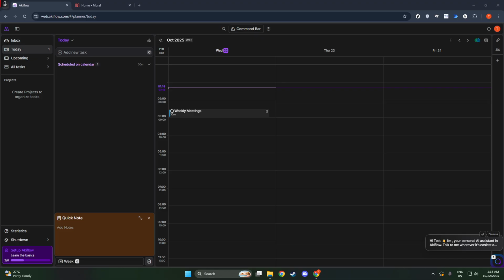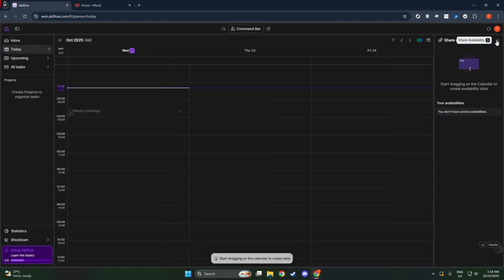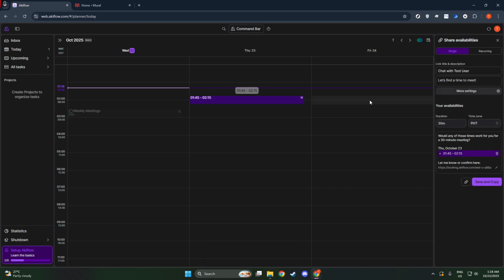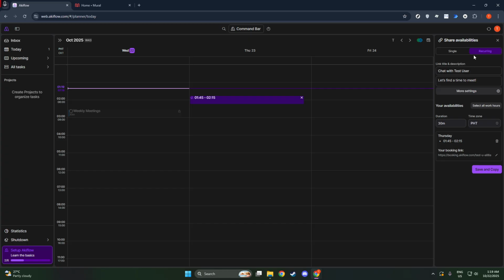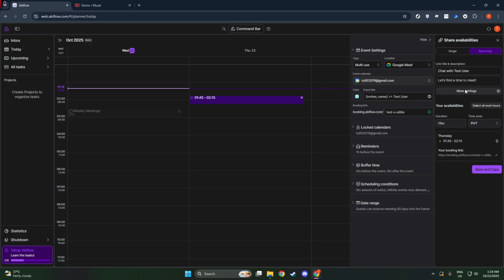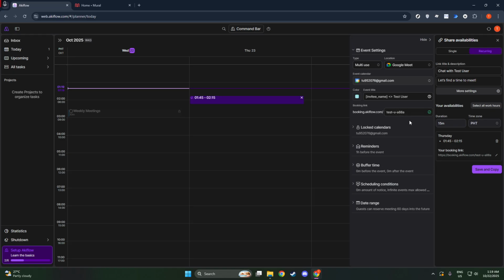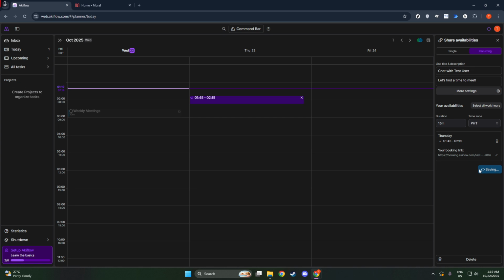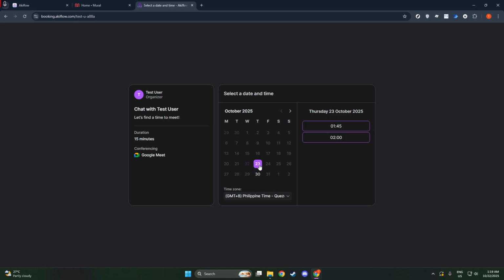How to Make an Akiflow Booking Link [2026 Full Guide]